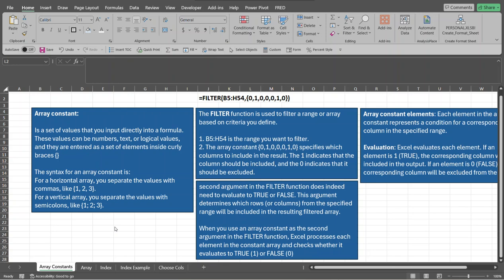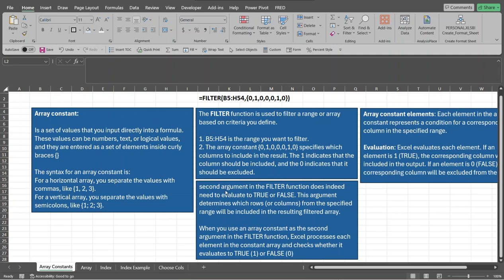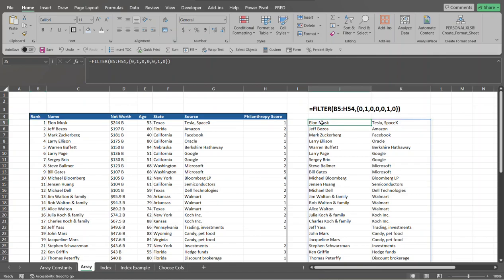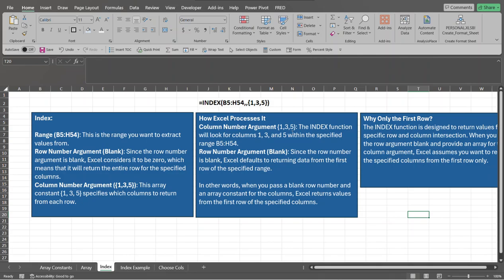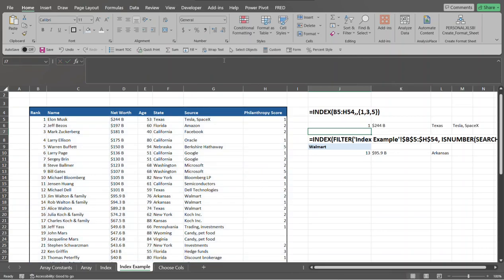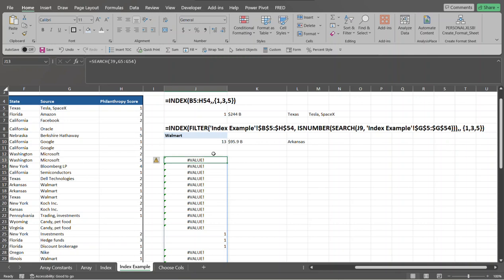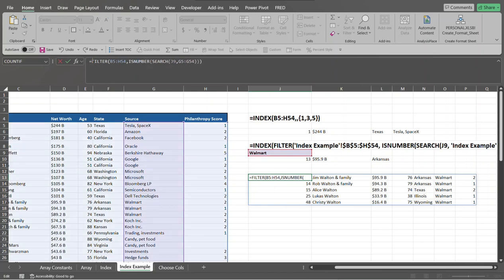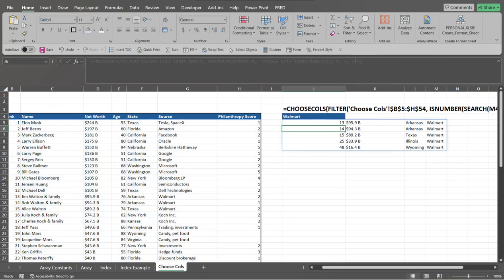Excel Magic | Extract Non Adjacent Columns with Array Constants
Learn how to use the power of array constants within Excel functions like FILTER and INDEX. This tutorial will show you how to efficiently extract data from non-contiguous columns in your spreadsheets, saving you time and effort. We'll cover practical examples and demonstrate how to customize your data extraction with this advanced technique.

Also check out this video for an in-depth training on approximate search using the filter function:

I will create custom Excel charts and graphs that help you easily:
• Understand trends